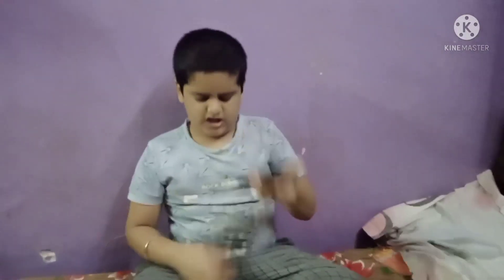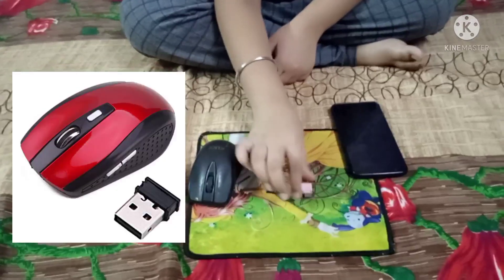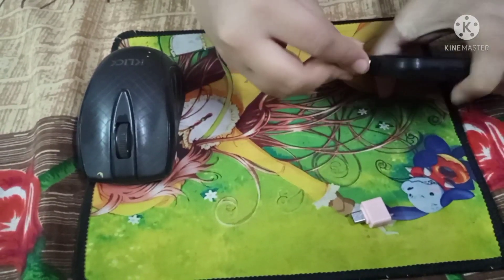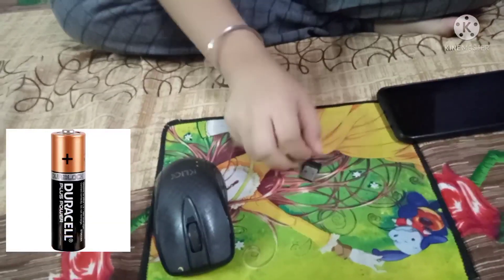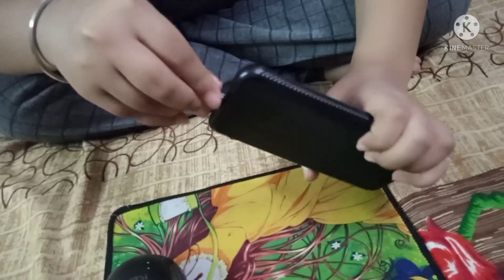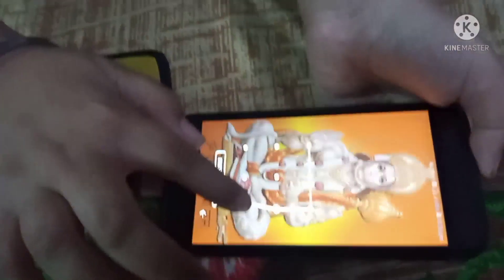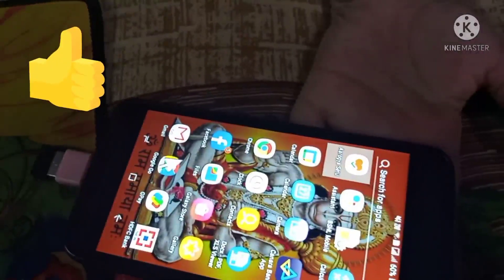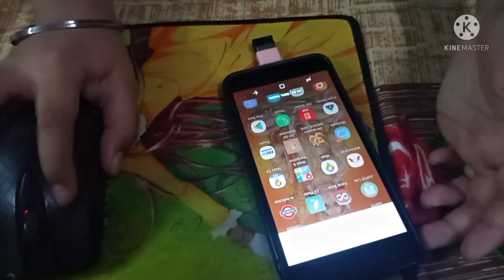How to Use Computer Mouse In Mobile Phone.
FRIENDS ALSO SUBSCIBE OUR YOUTUBE CHANNELS
BELOW LINKS AVALIABLE
How to Use Computer Mouse in Mobile Phones